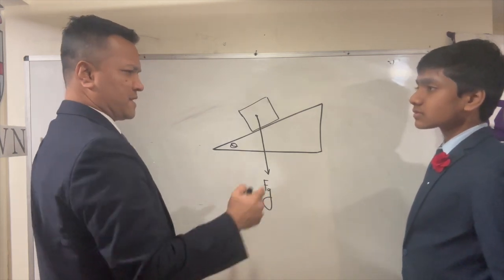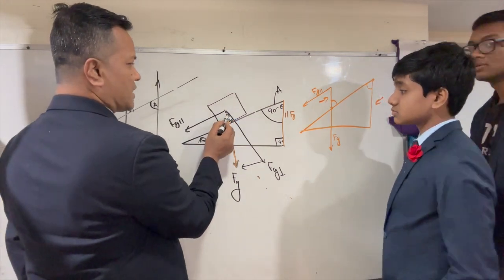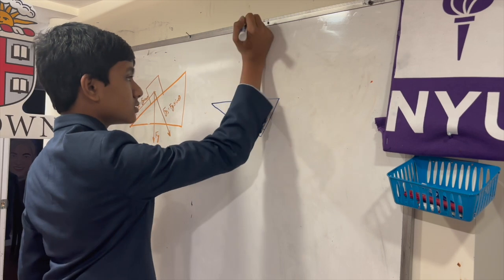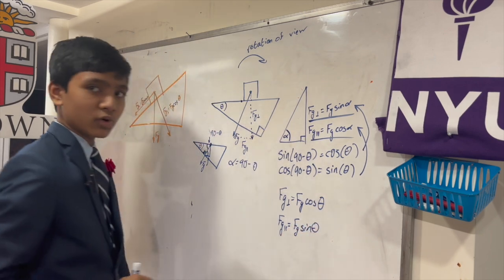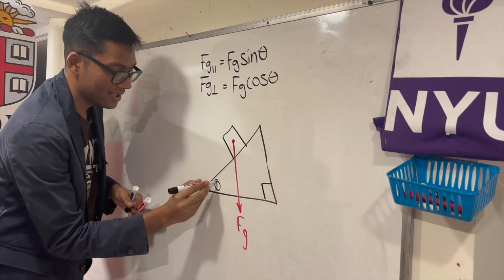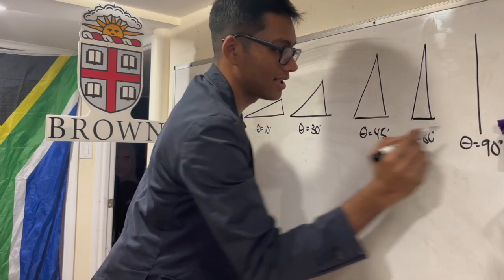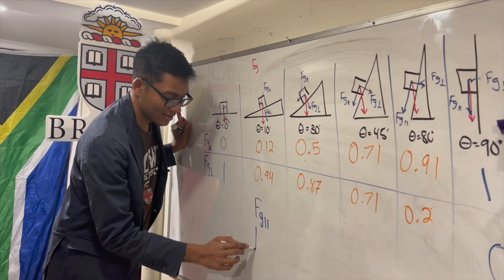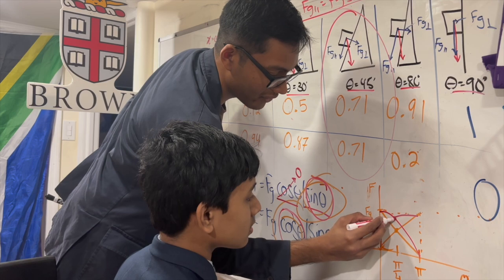Derivation of Formula for Inclined Planes